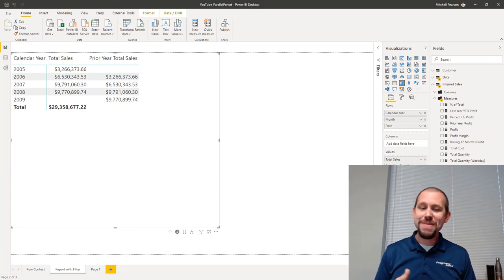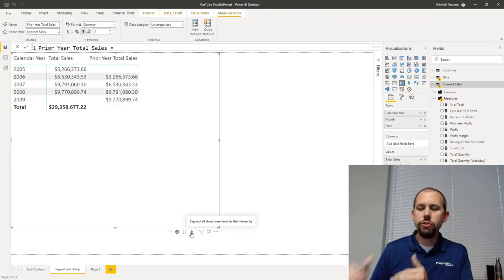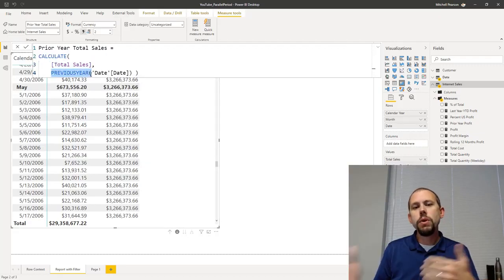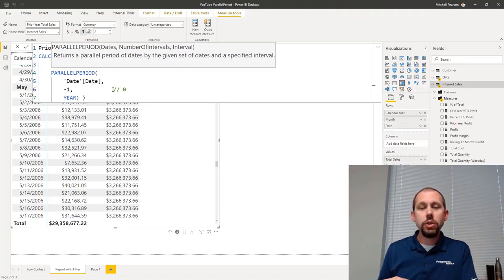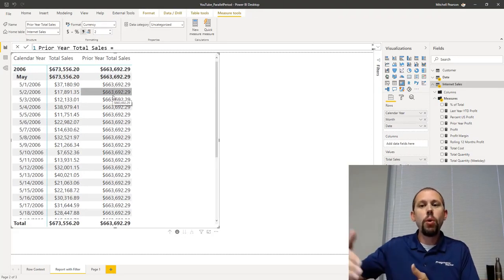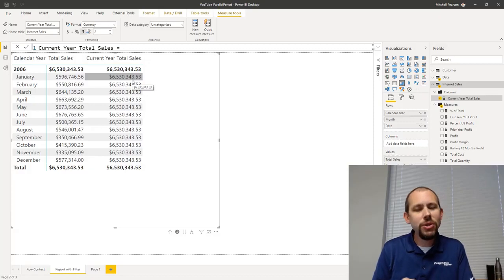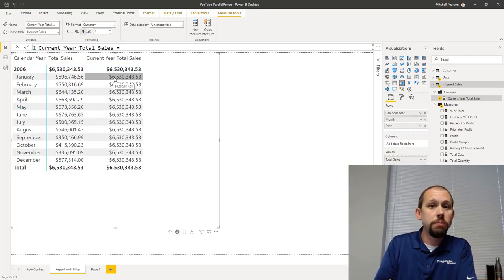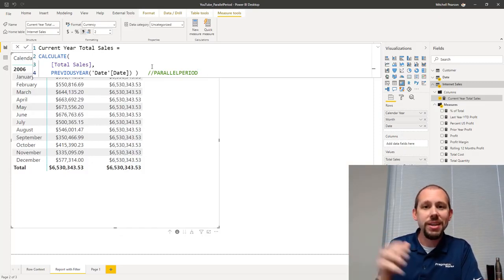Working with PREVIOUSYEAR and PARALLELPERIOD in DAX and Power BI Desktop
In this video we dive into DAX and the functions PREVIOUSYEAR and PARALLEPERIOD. In Power BI Desktop we visually show the results of each function and how PREVIOUSYEAR is derived from PARALLELPERIOD.